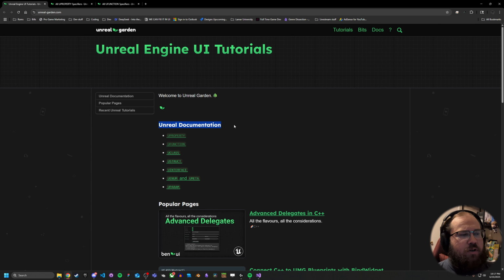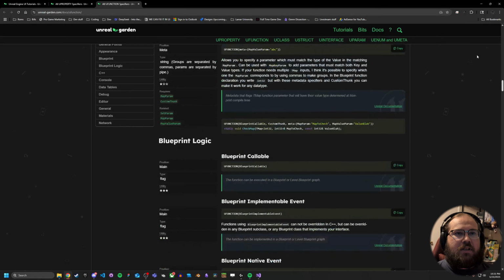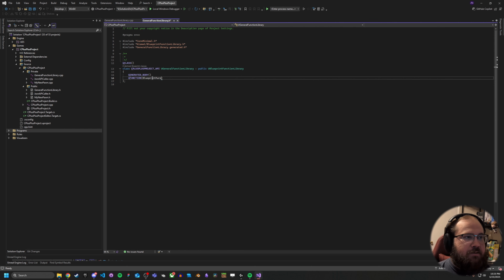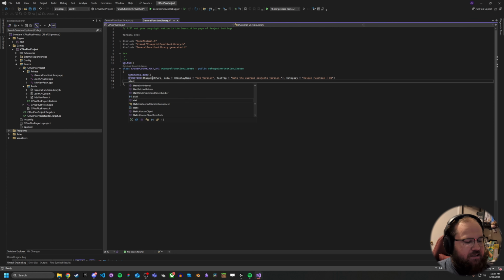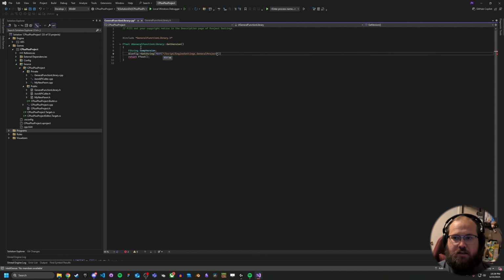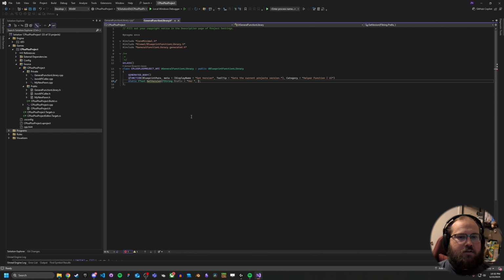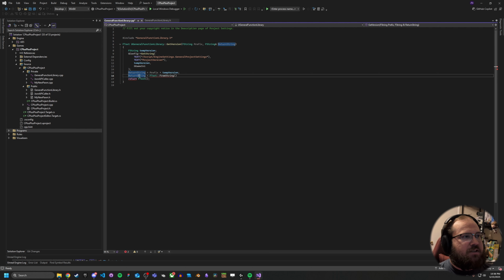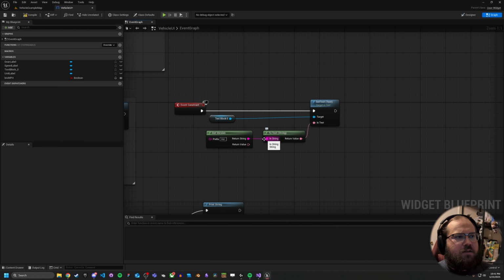C++ Reflection in Unreal Engine - Ultimate Guide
The Unreal Engine Reflection System encapsulates your classes with various macros that provide engine and editor functionality. When programming with Unreal Engine, it is possible to have standard C++ classes, functions, and variables. But, by using the reflection system you can send code/variables/dispatchers to the front end of the engine/editor to use for other things.

🔧 What You’ll Learn:
✔️ How the reflection system works
✔️ How to use specifiers, meta, and others

📌 Timestamps:
00:00 What is the Reflection system?
02:30 Specifiers
04:00 Writing a function into the Reflection System
20:00 Compiling...
21:00 Testing

A huge thank you to my subscribers and members! without you this wouldn't be possible!